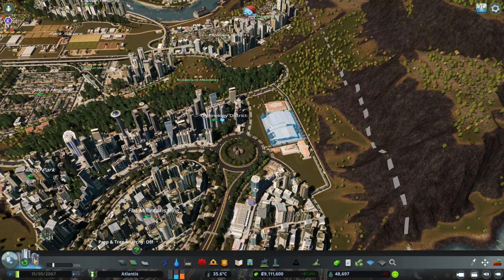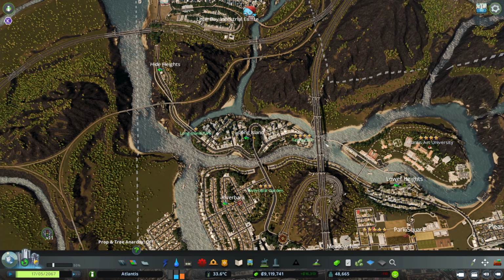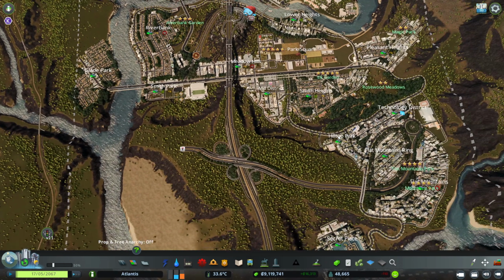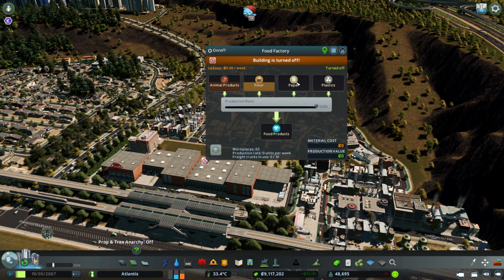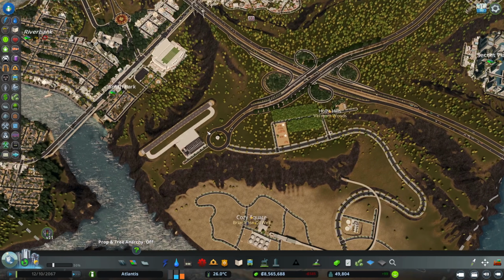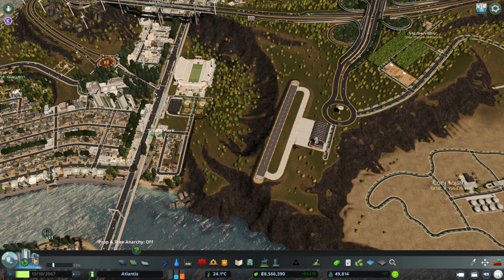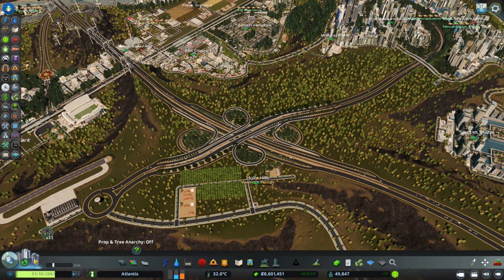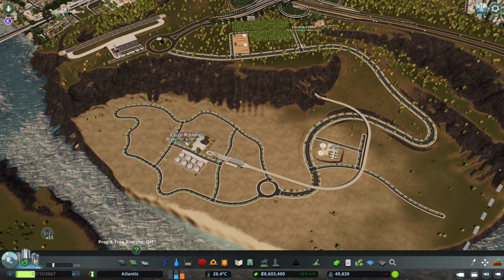Cities Skylines - Importing and Exporting Cargo Without Trains - Atlantis - Episode 21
Do you need to import or export cargo and don't have access to trains? In this episode of Cities Skylines, we face this exact issue and explore the possibilities, including a cargo airport.